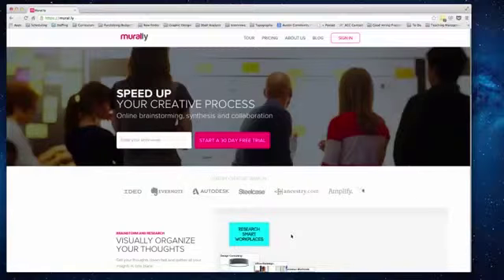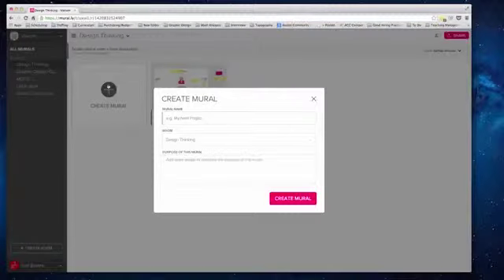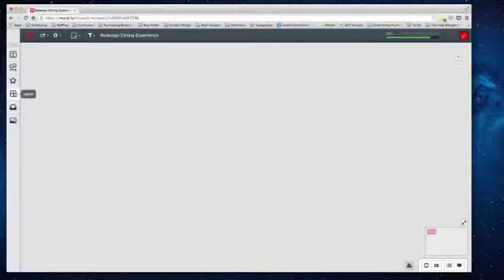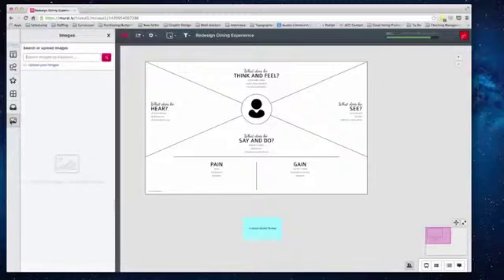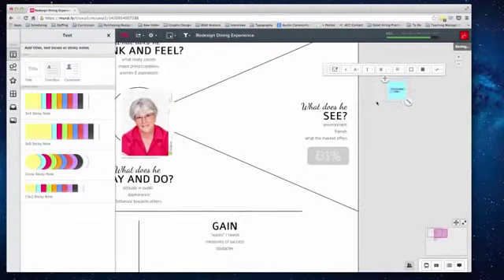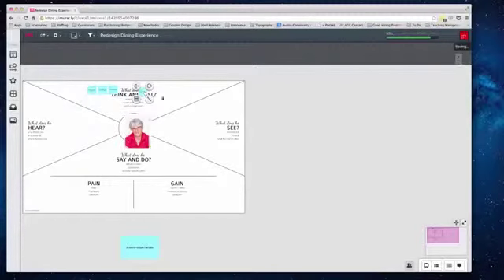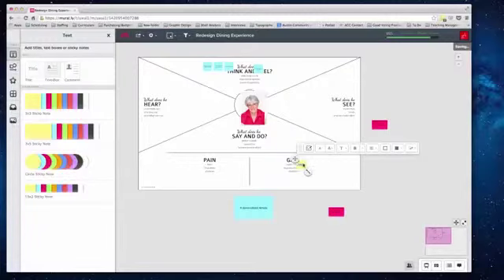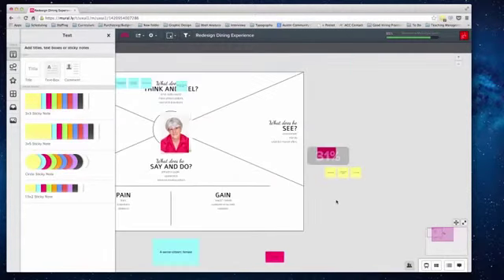ARTC1310: C2 Design Concepts Mural.ly Lecture